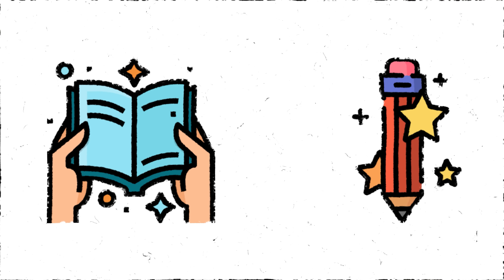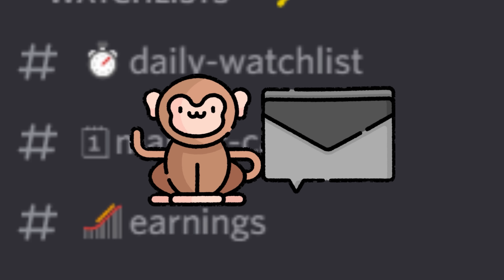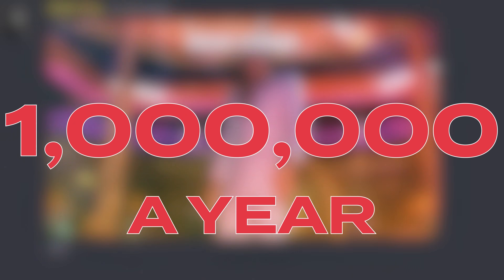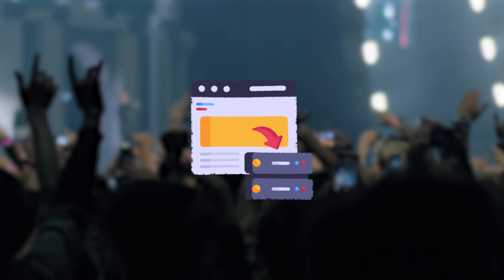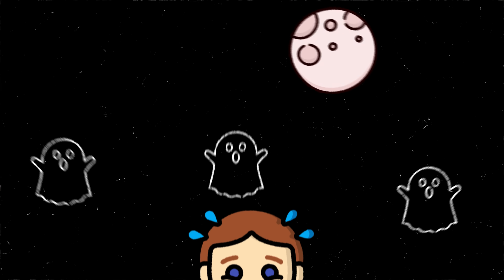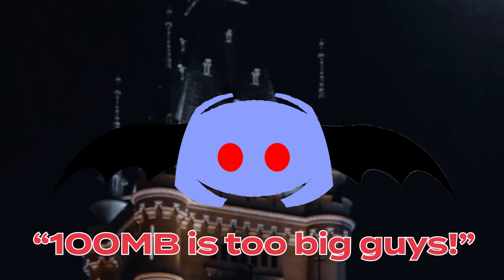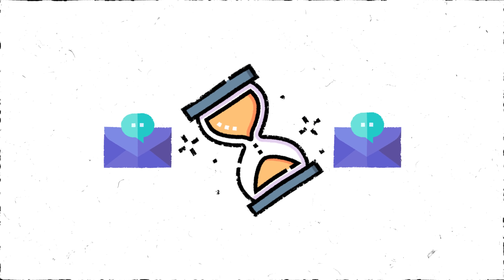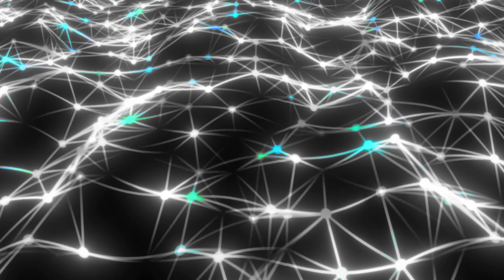Discord Stores BILLIONS of messages using this database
How does HUGE companies like Discord handle MILLIONS of users AND store BILLIONS of messages per month!?! 👨‍💻 In this video, I explain how the software engineers and programmers at Discord made the transition that made their performance SKYROCKET. Even if you don't get programming, this will be easy to understand 😄.

My name is Lewis Menelaws, I am a 27 year old software engineer who has a software agency in Ontario, Canada. I have been programming professionally for 5-6 years and am looking to help inspire you to learn code :)